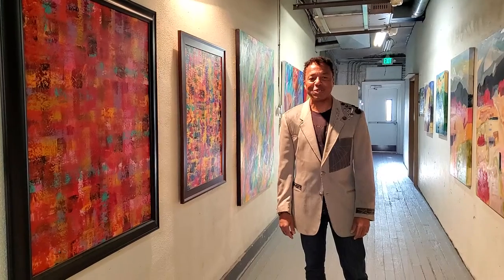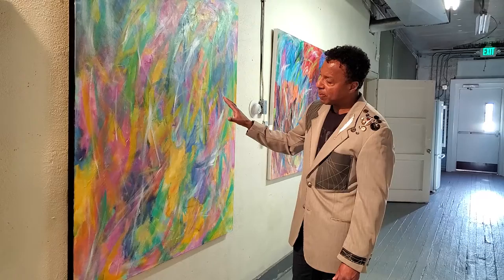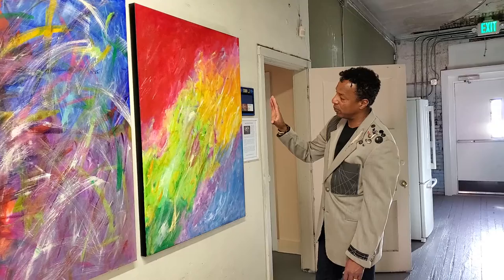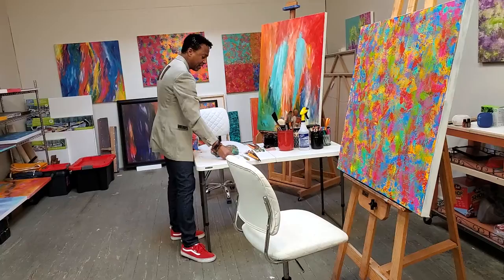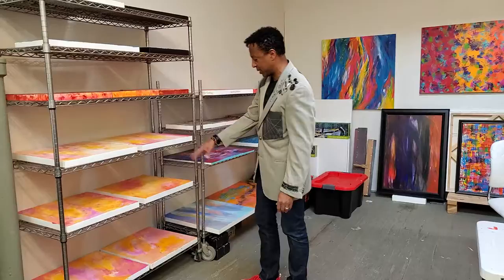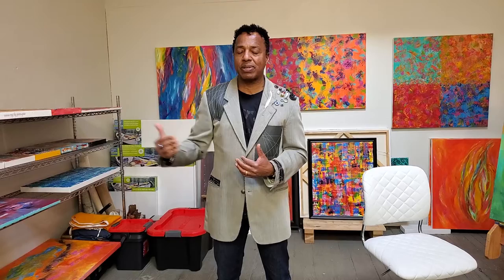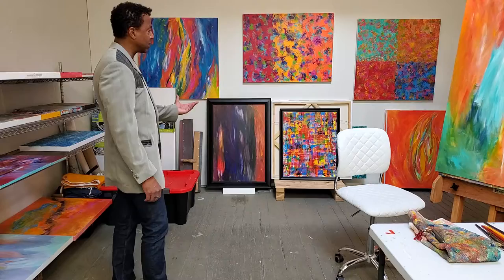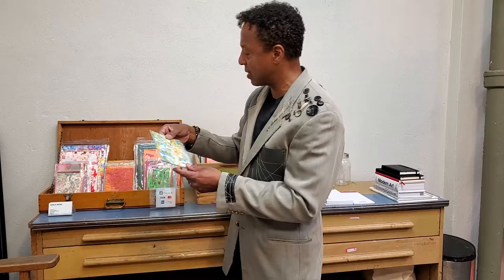James Holmes Studio Tour for the Arts District on Santa Fe Virtual First Friday Event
Here is a virtual tour conducted at James Holmes Studios located in the Art District on Santa Fe in Denver, Colorado. In this video, I share a number of my abstract paintings, provide a tour of my studio, and talk about my creative process.